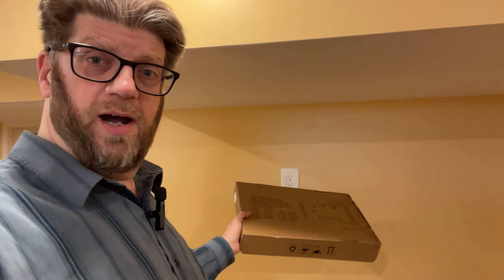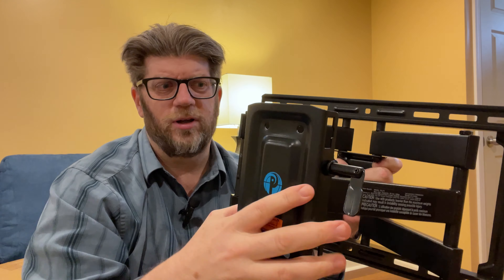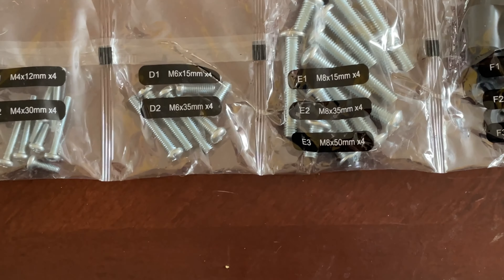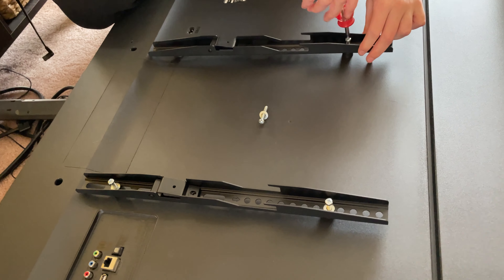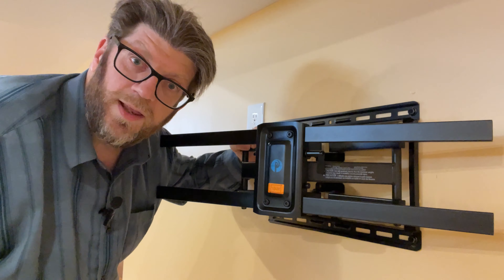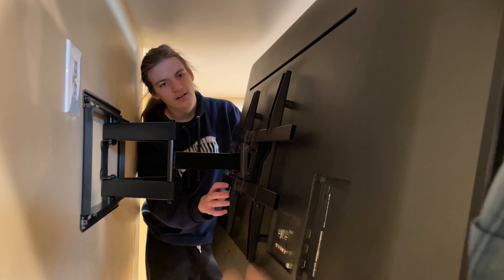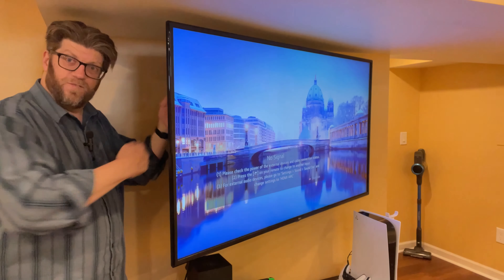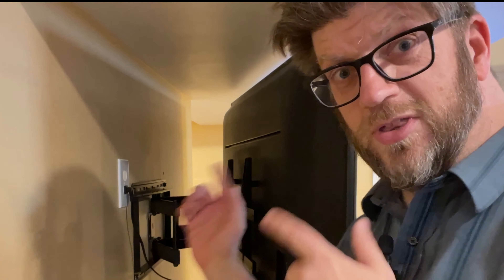This Pro Level TV Mount Is Finally Available For Home Consumers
Pipishell Full Motion TV Wall Mount for 37-75 inch LED LCD OLED TVs, Swivel TV Mount Wall Bracket Dual Articulating Extension Arms, Max VESA 600x400mm Holds up to 99lbs, Fits 8/12/16" Wood Stud

WIDE COMPATIBILITY: This Pipishell TV wall mount fits most 37 to 75 inch flat or curved TVs up to 99 lbs with VESA patterns 200x100 to 600x400mm. The wall mount tv bracket can be installed on 8”,12",16” wood studs, concrete, and brick walls. Please do not mount on drywall alone.
MOUNT YOUR TV SECURELY: This ultra-strong, solid steel frame and reinforced tv wall mount would make sure your TV will stay securely in place, the security locks and anti-drop end caps would provide your TV dependable security.
ENJOY MULTI-ANGLE VIEWING: Easily adjust the Pipishell TV wall mount bracket with +/-45° swivel to enjoy a better viewing angle in your living room, kitchen, or bedroom; +5°/-15° tilt helps to reduce glare, while +/-3° leveling allows you to fine tune your TV position after installation.
BRING YOUR TV CLOSER: The articulating TV mount features smoothly 16.73" extension to bring your screen closer and provides a wider range of motion. Retract the wall mount back to 2.99" from the wall to save space for a streamlined look.
FAST & EASY INSTALLATION: The full motion TV wall mount comes with instruction manual, drilling template, and standard mounting hardware for hassle-free installation. Please reach out to our U.S.-based customer service team if you have any pre-purchase or installation issues.